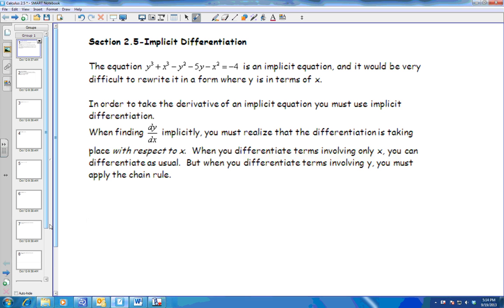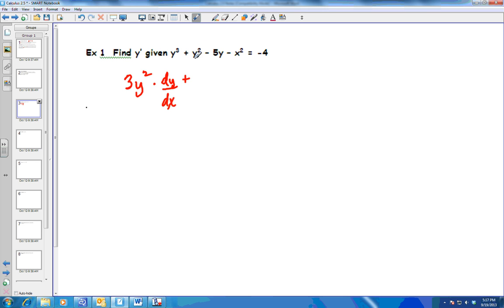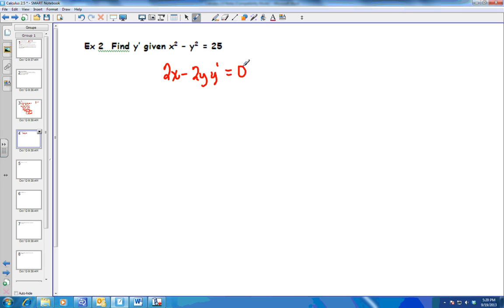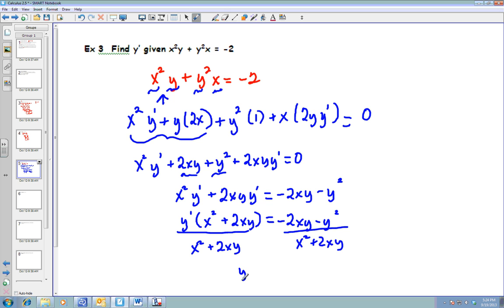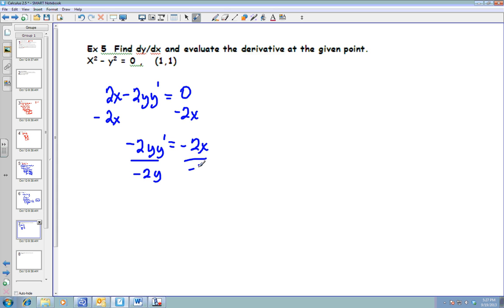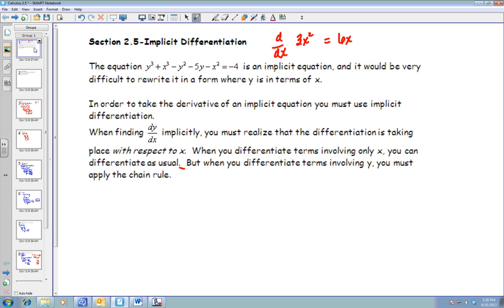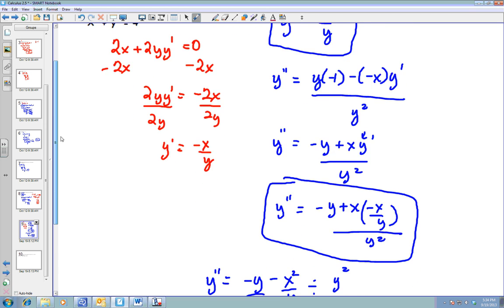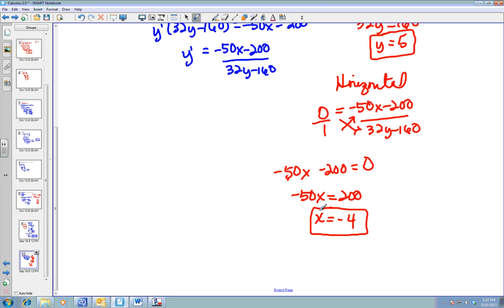Section 2 5 Implicit Differentiation